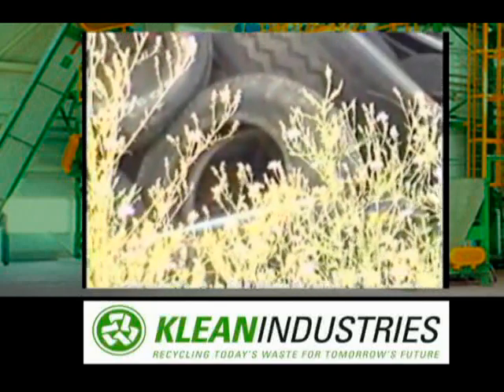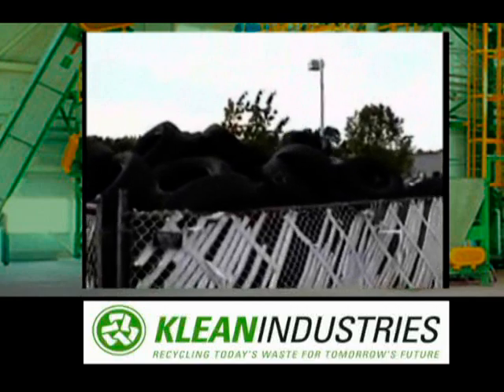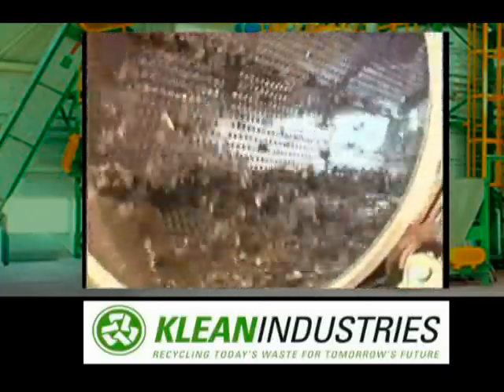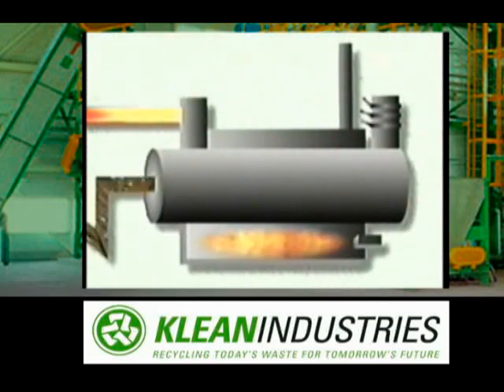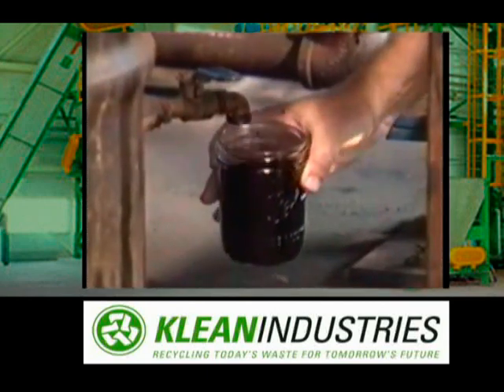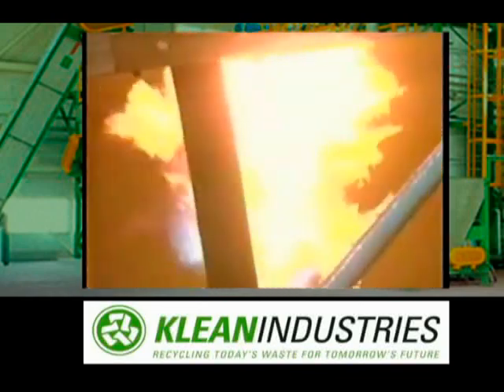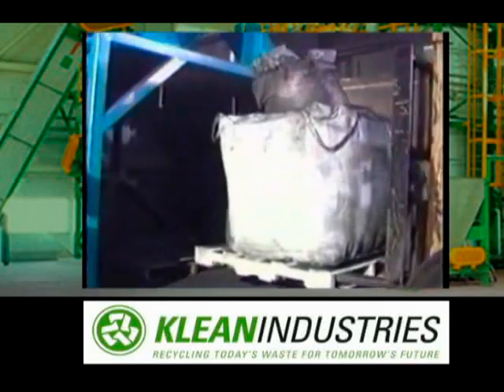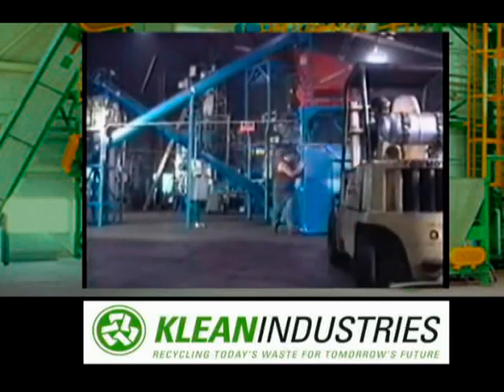Tyres to Oil - Continuous Carbonisation System Video #6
Part 6 of Carbonization Systems - An Overview of a Continuous Tire Carbonization Systems. Klean uses various technologies to turn old tires into new fuel and refined carbon black.

These technologies are designed to handle almost any waste stream imaginable, mixed or unmixed. This includes whole tyres, all types of plastics, shredder residue, manure, biomass and infectious biohazard medical waste. Depending on the feedstock, such as tires and plastics our systems are fully self-sustaining, site, and customer specific and designed not to add to the land-fill problem.